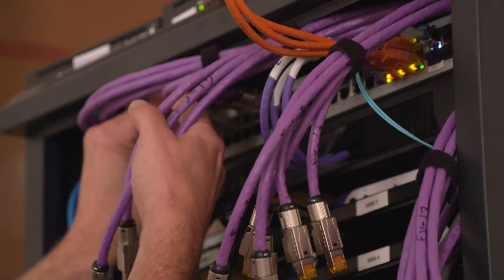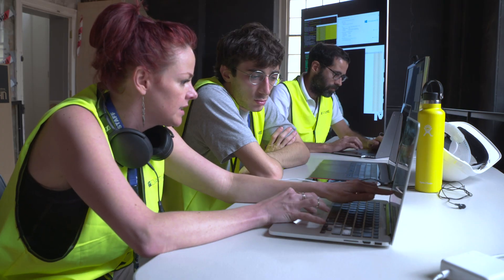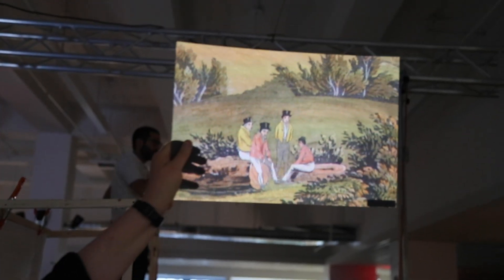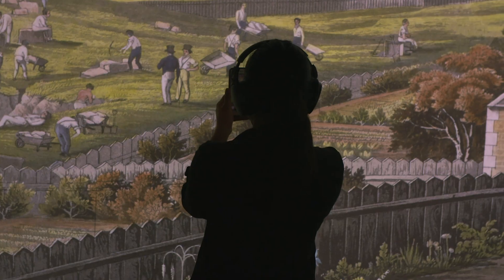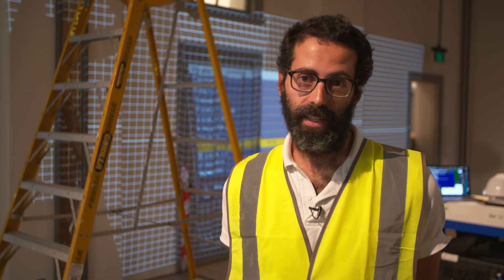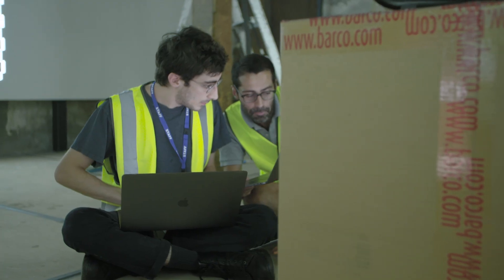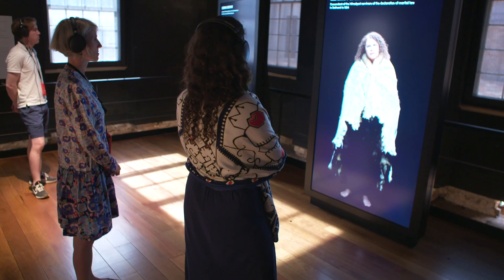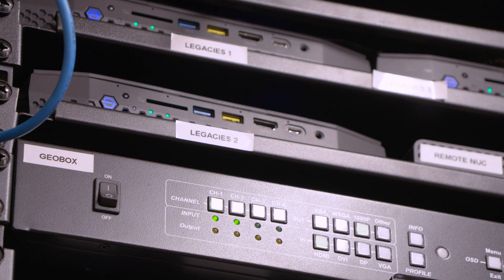Tech and hardware in the Hyde Park Barracks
The team behind the technology in the reopened Hyde Park Barracks discuss developing and installing the software and hardware that underpins the new experience.